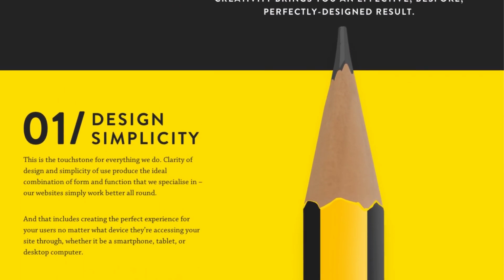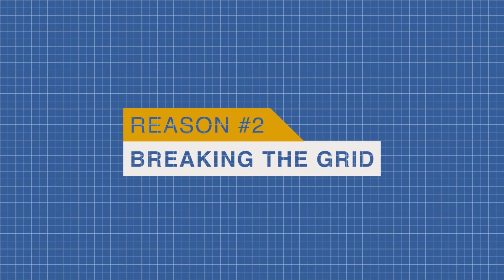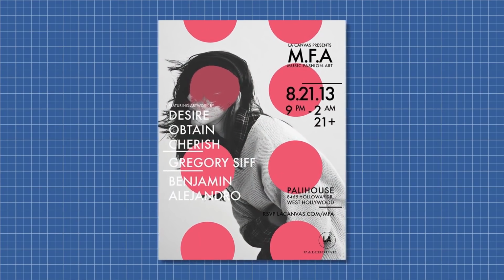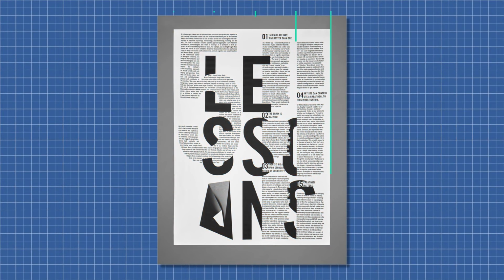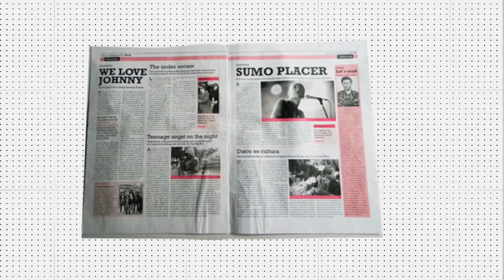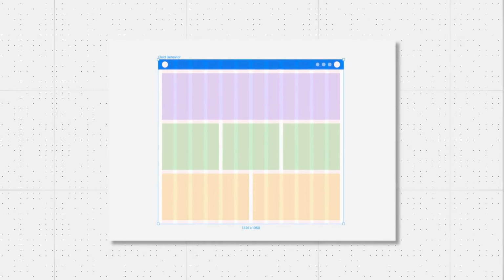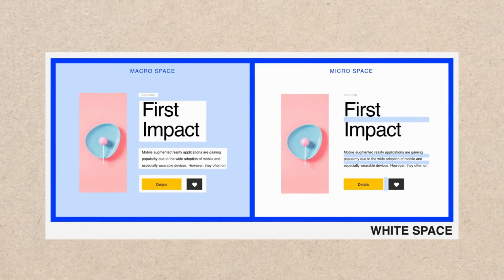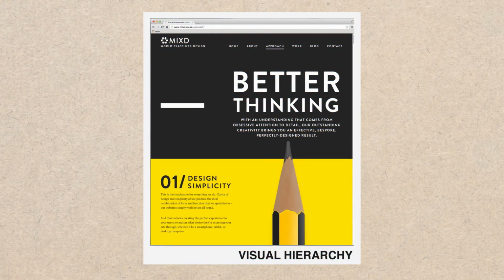5 Reasons Why Grids Are SO USEFUL (Must Know!)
Why are grids so useful to graphic designers? How can we use grids to better our artwork, and what are the main applications for them? Todays video on why grids are so useful will explain everything.

There are many reasons why grids are useful, and yes some people will say they are not needed in graphic design. Sure. I don't always use a grid, but there are many instances where the graphic design you're working on, would benefit from applying a grid.
If you're designing a magazine article, poster, logo, business card or whatever it is, keeping in mind the use of grids will surely benefit you. I talk about why that is in the video today.
Aside from keeping designs orderly and neat, I really like using grids to create visual hierarchy, it makes things so easy as a designer.But what about you, do you use grids for your graphic design artwork?